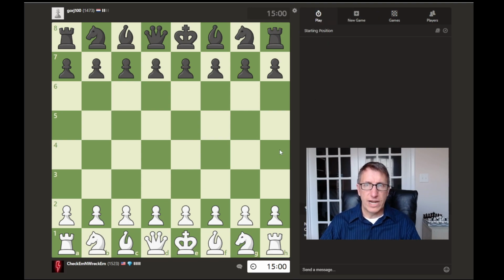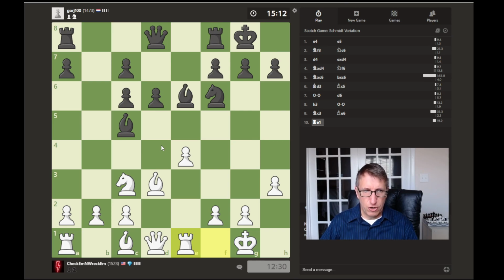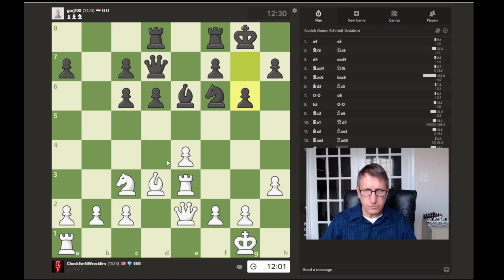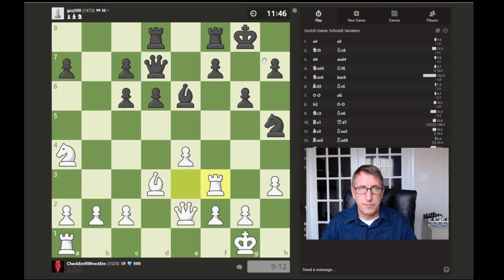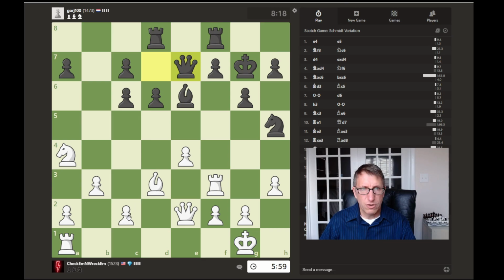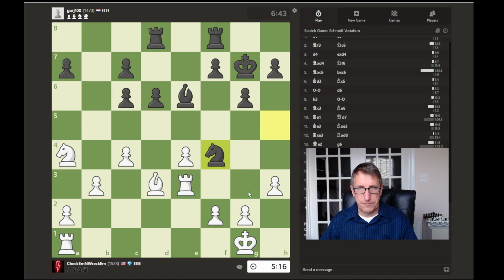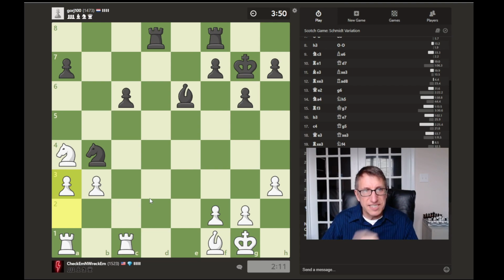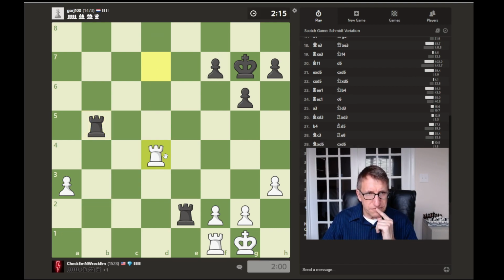Chess Rating Run Part 43 1523 To 1522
Chess Rating Run Part 43 1523 To 1522 continues this chess rating climb series in which the moves are explained during this 15 minute rapid chess game and a chess game review is given in a follow up video. Reviewing chess games is a great way to learn and improve your chess!